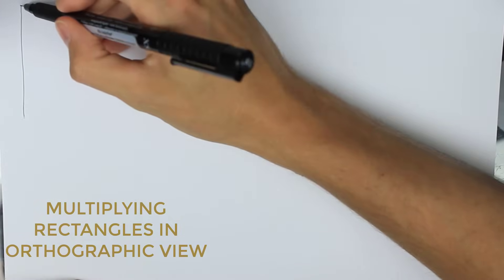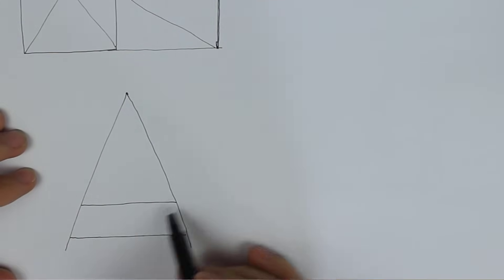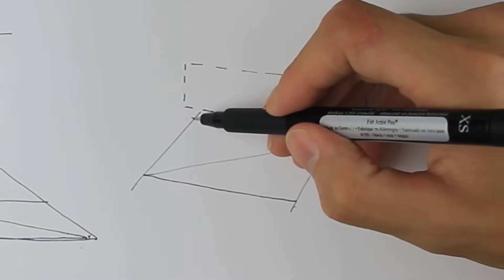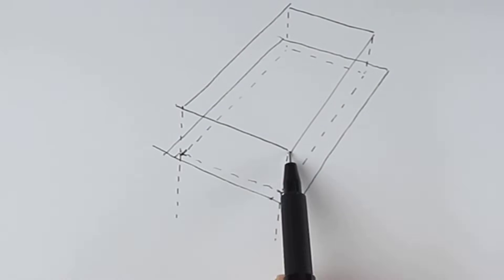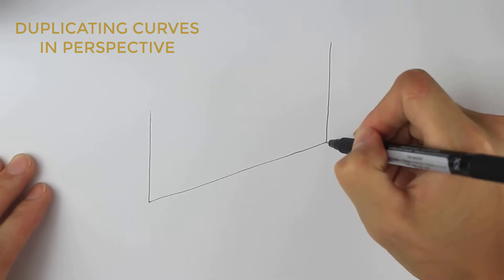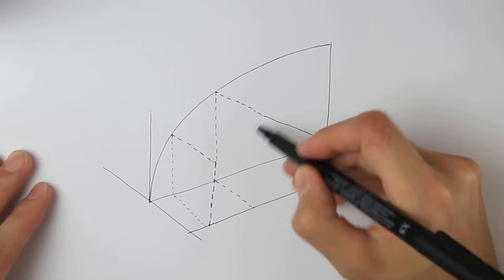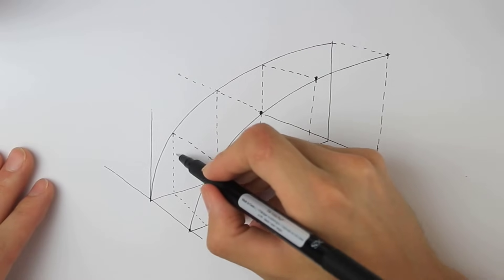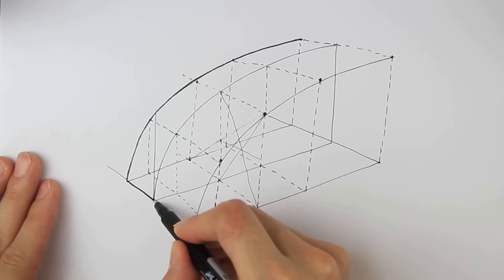PERSPECTIVE BASICS: mirroring planes and curves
NEW TUTORIALS EVERY THURSDAY NIGHT
LIVESTREAMS: FRIDAY-MONDAY 1PM EST
This week we discuss some techniques for creating form in perspective.